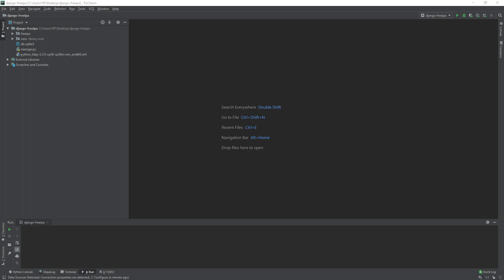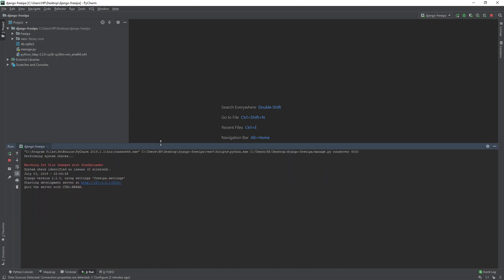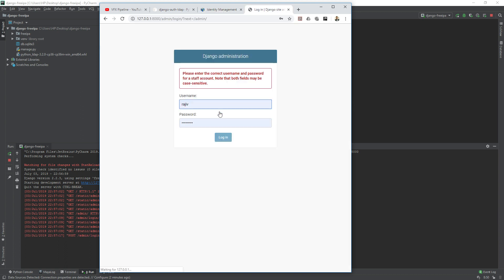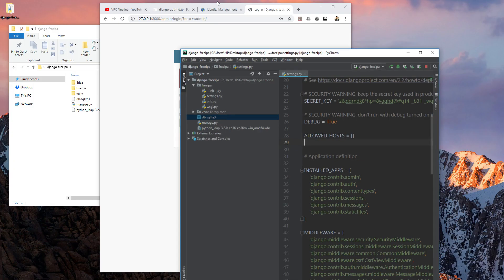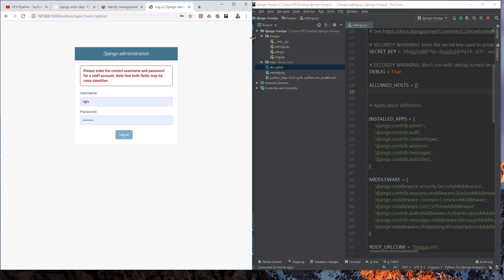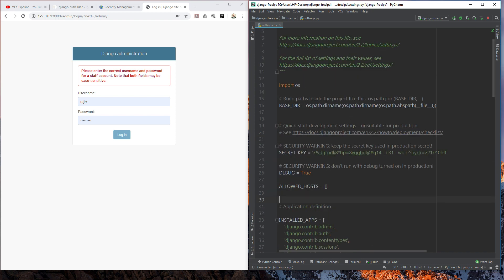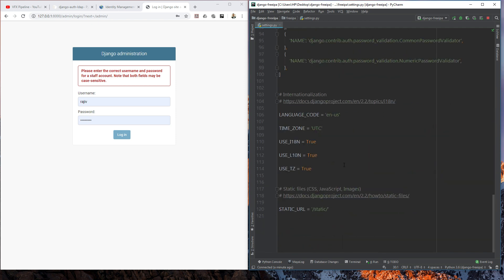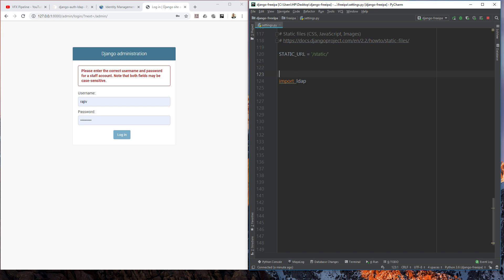Django Authentication with FreeIPA LDAP - Part 02